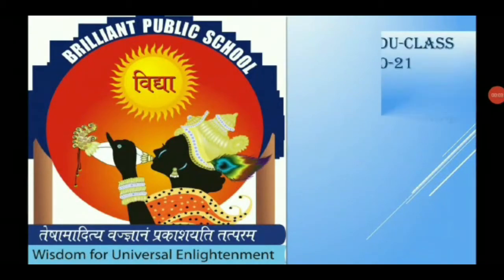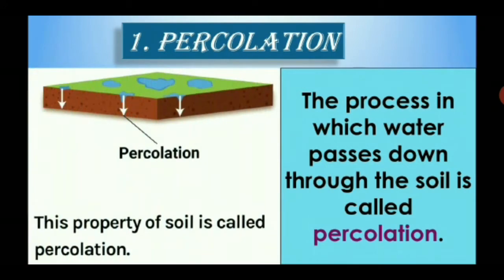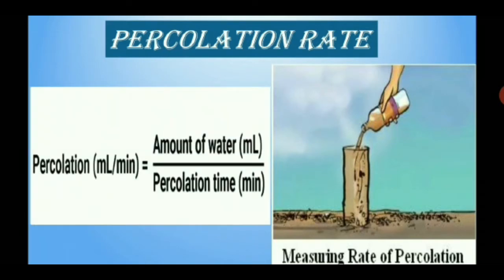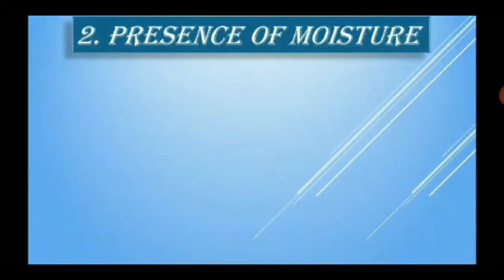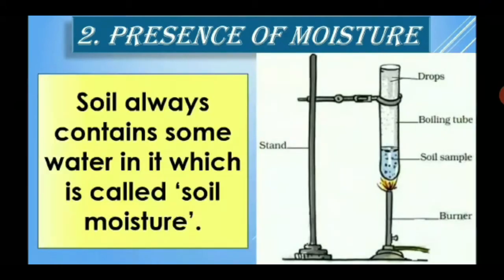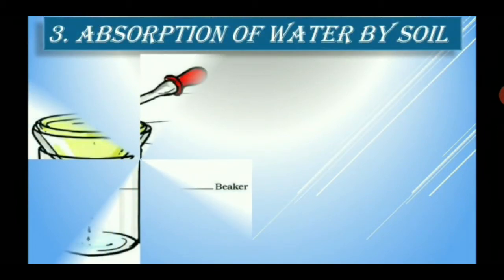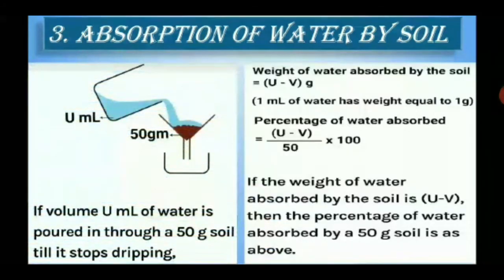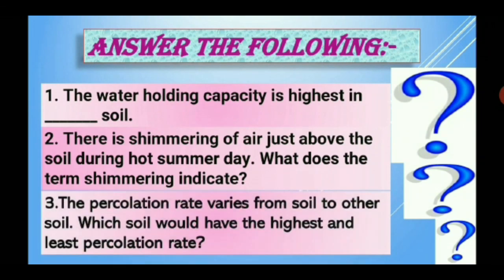Class-VII Science Chapter 9 Soil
By Monalisa Boss